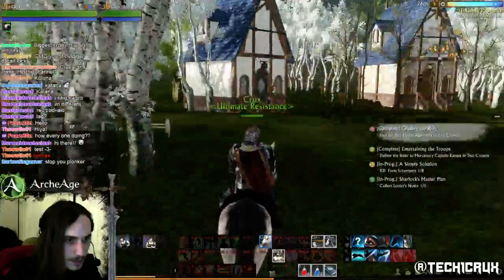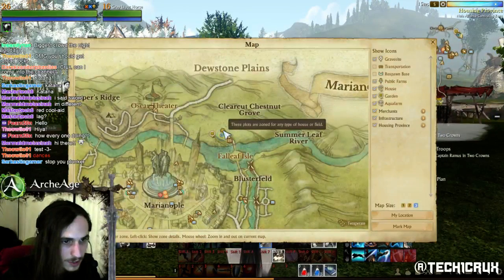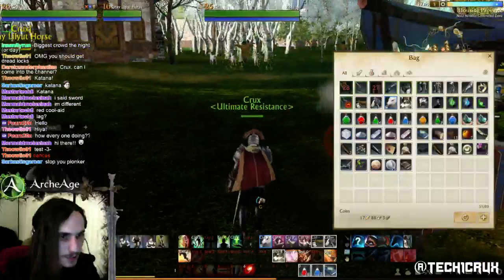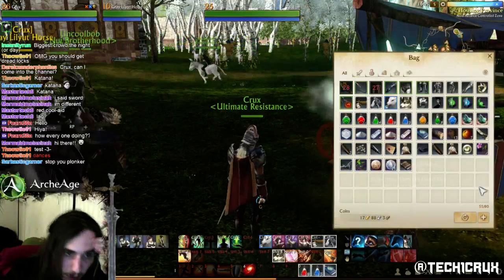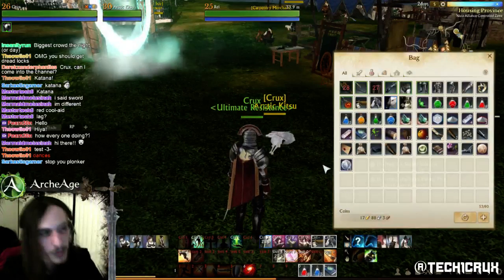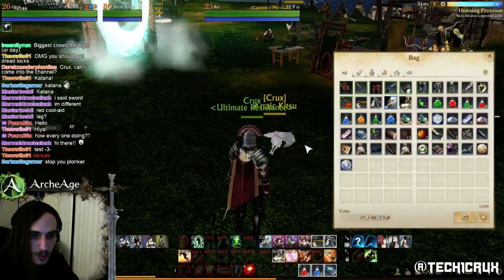ArcheAge Alpha, Exios' Life Part13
Exios' Life, now with it's own "online soon" and music =D. Guests: Roach, Redneck, MermaidMelusinah, Darek